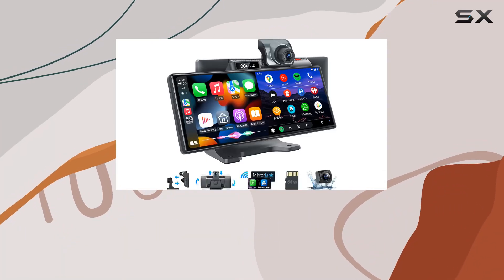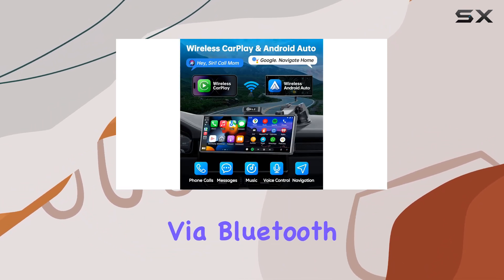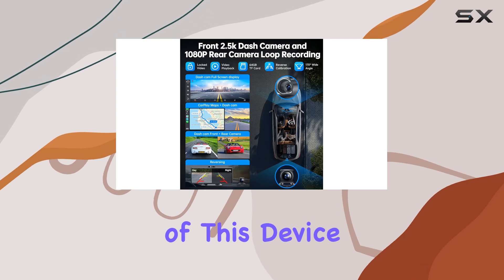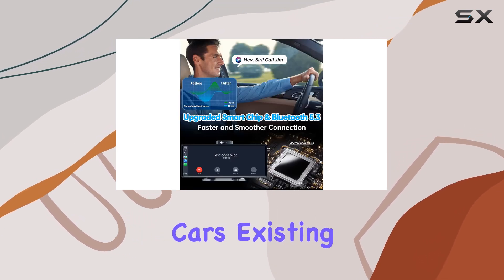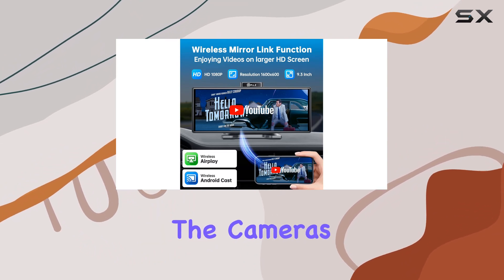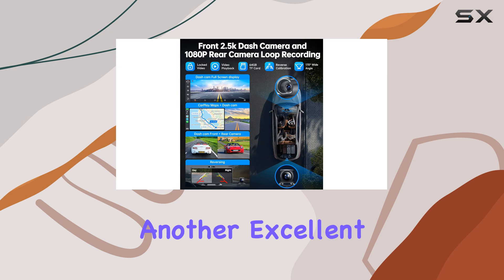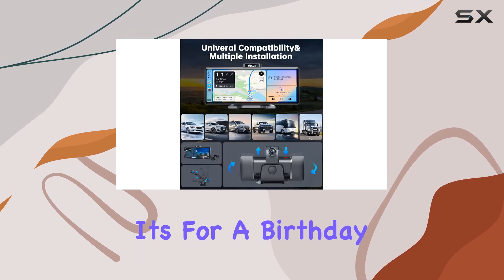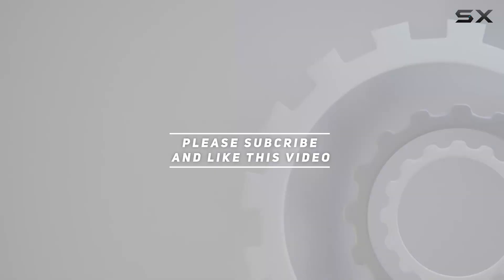PLZ 9.3" Wireless Apple Carplay Stereo Screen: Transform Your Drive into a Tech Haven!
0:00 Intro
0:06 Review

Things that we mentioned in this video:
PLZ 9.3" Wireless Apple : B0C73T9J2D